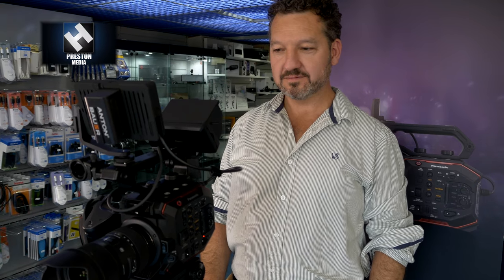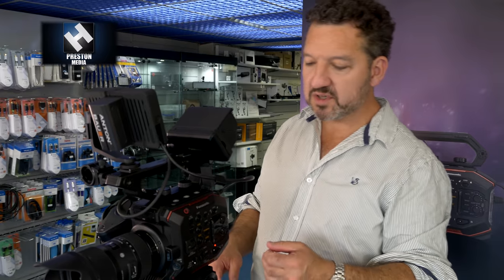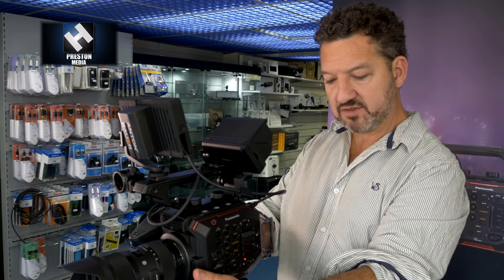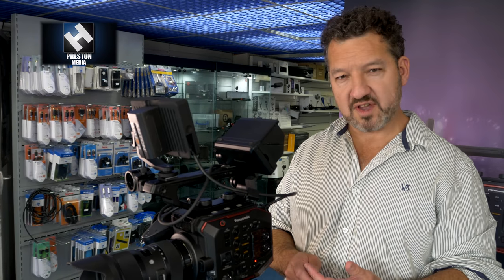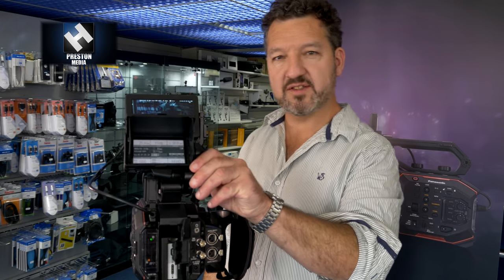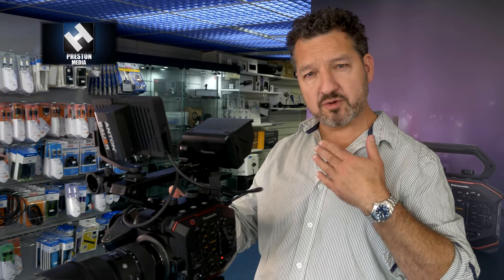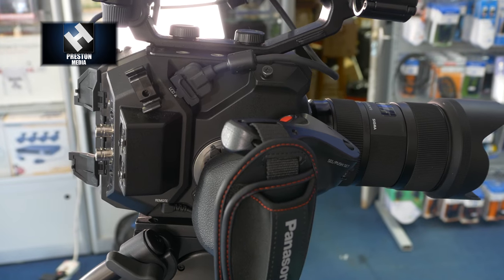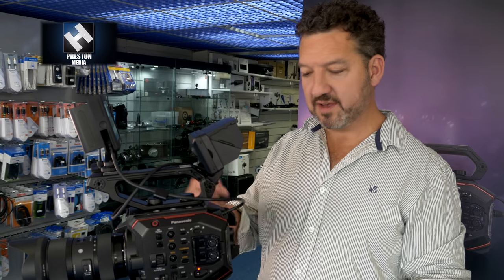Panasonic EVA 1 with Richard Payne at H Preston Media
A overview of the new Panasonic EVA 1 with Richard Payne from Holdan Ltd on a open day at H Preston Media the camera can be pre-ordered now, call or visit the